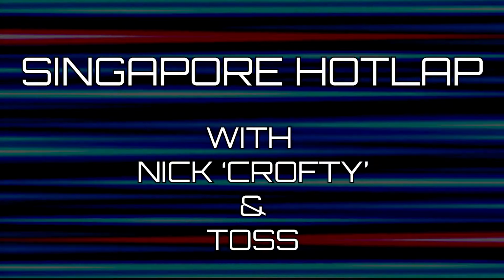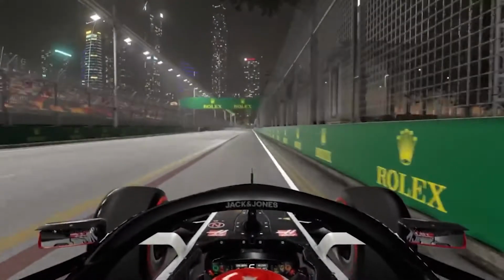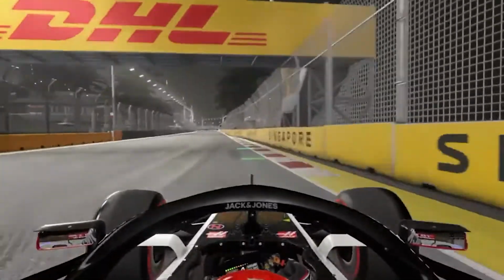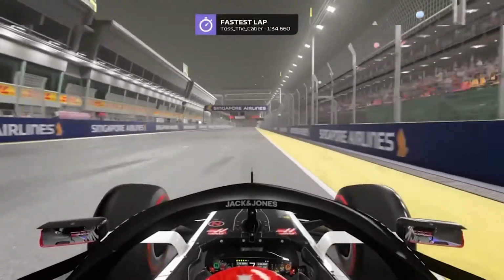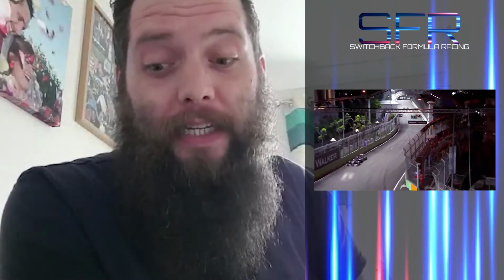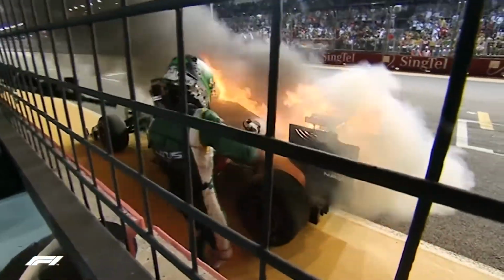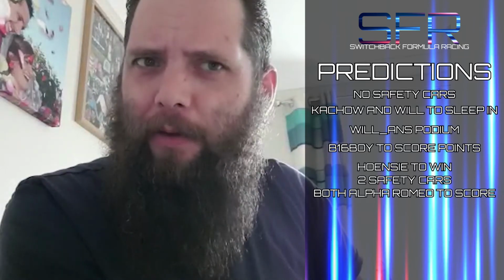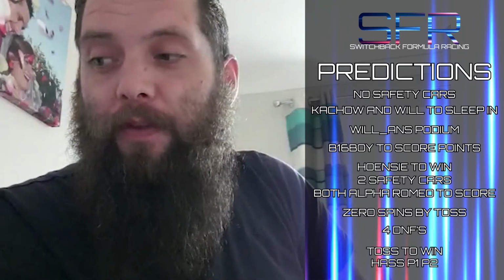SFR the Notebook episode 5 pt2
Singapore race preview with hotlap and predictions.